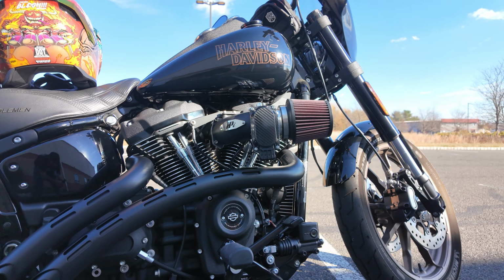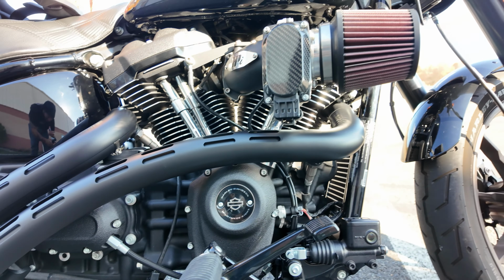Bassani Radial Sweepers Exhaust with 475 S&S Cam Dyno Chart/Sound Clip - 2021 Harley Low Rider S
Next up to be tested on the Shop bike is the Bassani Radial Sweepers exhaust. Paired with the S&S 475 Cam and HPI 58mm Throttle Body with Tunnel Ram Air Cleaner. 114"

Check it our to see what you think! You can find all the links for the products below. As always if you have any questions, please let us know.